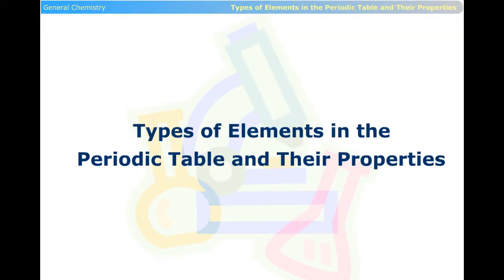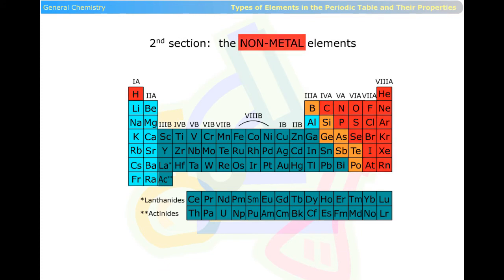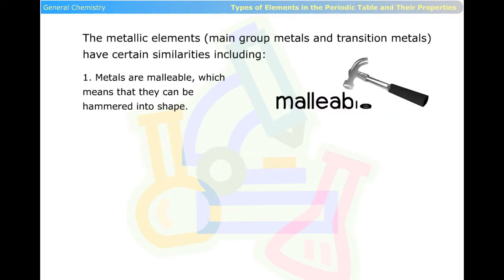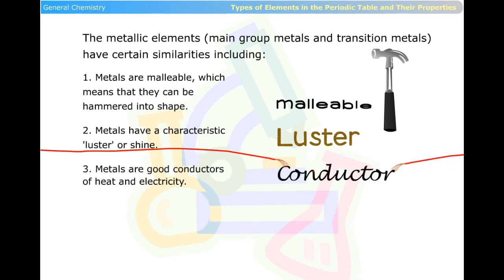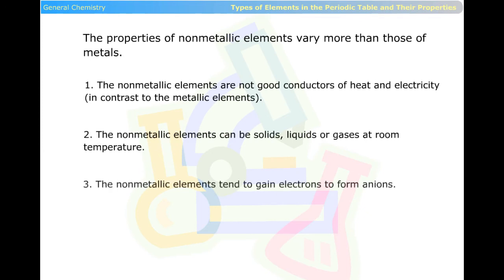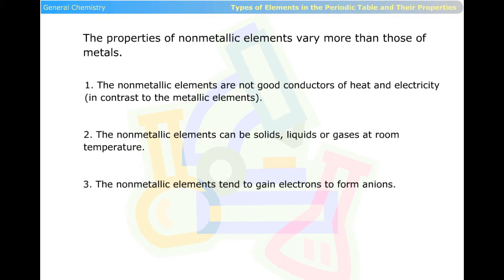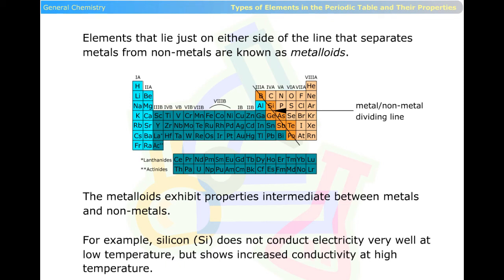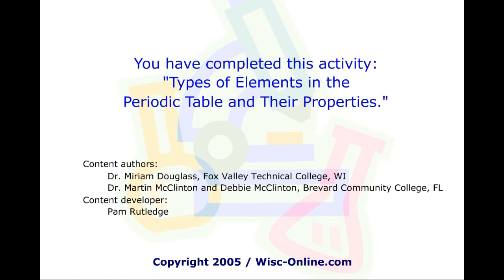Types of Elements in the Periodic Table and Their Properties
In this screencast, we review the positions of metals, metalloids, and nonmetals in the Periodic Table and the general characteristics of each.